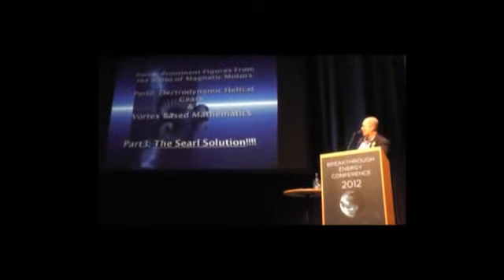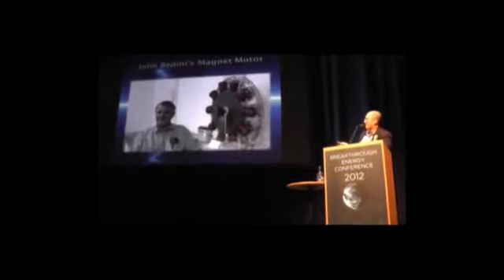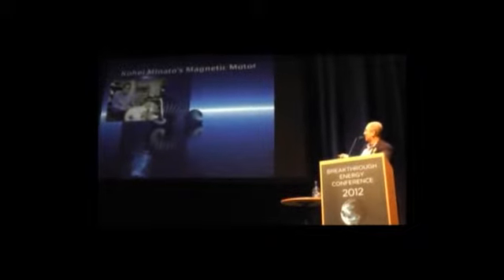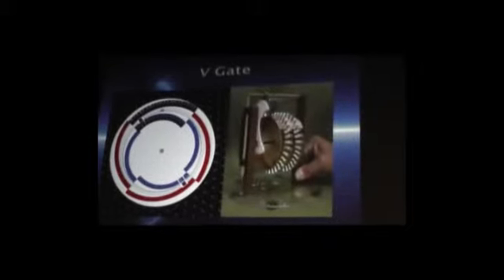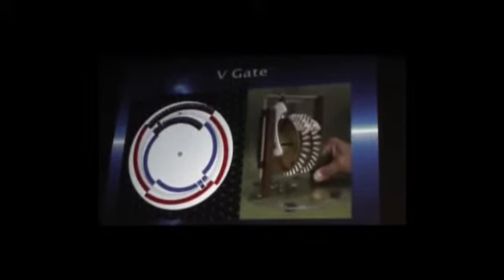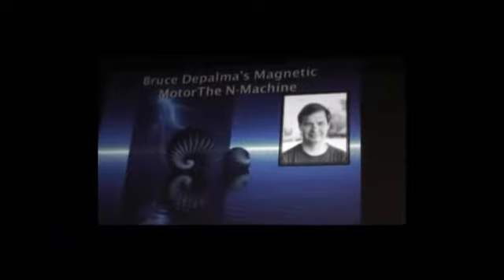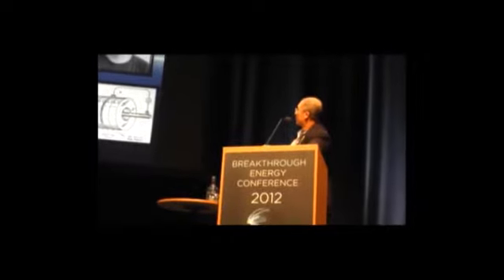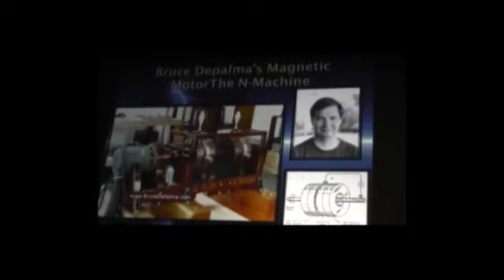Russell Anderson - Magnetics Deel 1